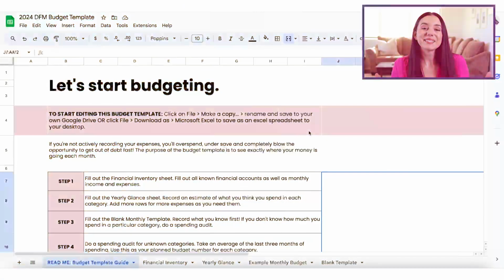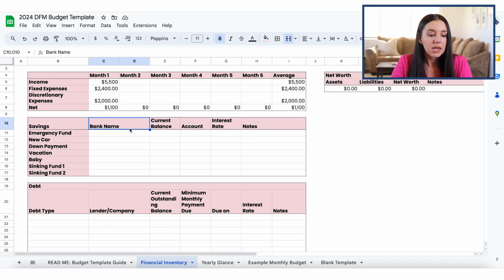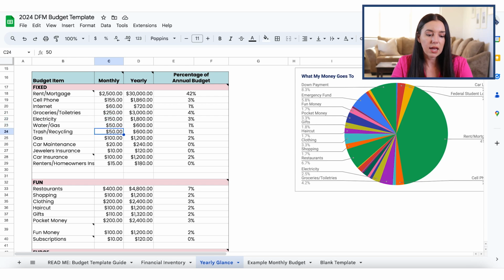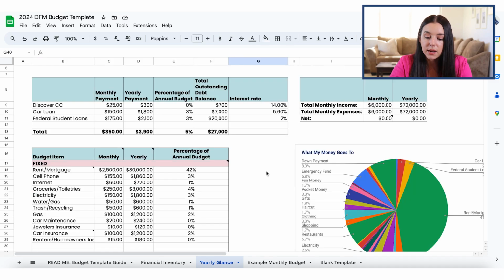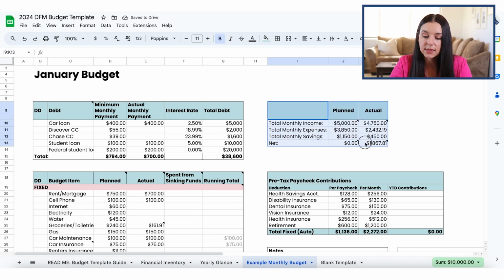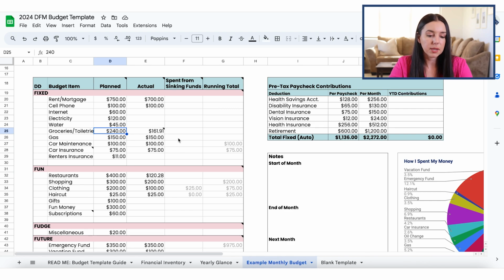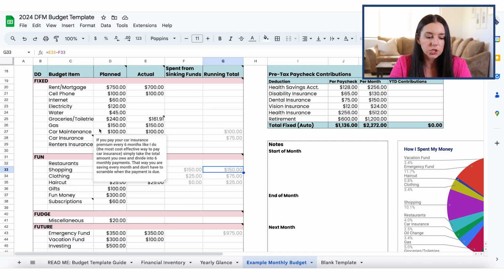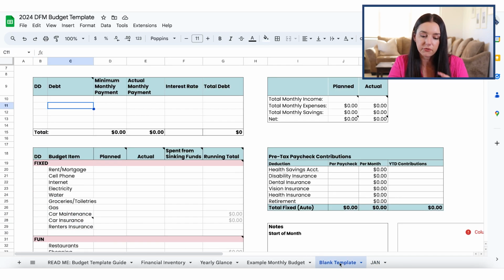Easy Budget Tutorial 2024 | Budget Spreadsheet GOOGLE SHEETS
I'll walk you through our free Google spreadsheet template for crushing financial goals. In eight steps, we'll cover income, expenses, sinking funds, and more.

0:00 Intro
1:00 Editing the template
1:35 Financial Inventory
2:08 Fixed Expenses
3:00 Yearly Glance Table
8:50 Example Monthly Budget
12:30 Setting Up Sinking funds

If you're paying more than $35/month for your cell phone, you're doing it wrong! Check out Mint Mobile (the cell phone carrier that I use, and keeps it budget-friendly!)

My favorite FREE car insurance quote comparison tool:
GABI® NOW EXPERIAN®, FOR AUTO INSURANCE